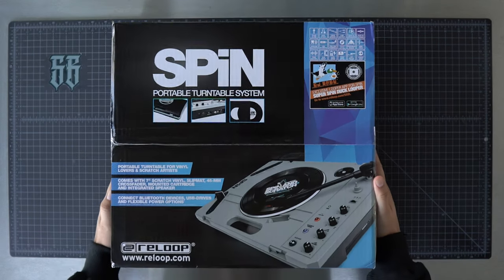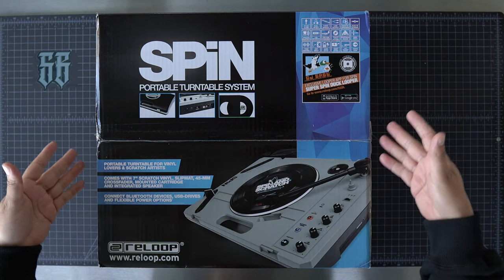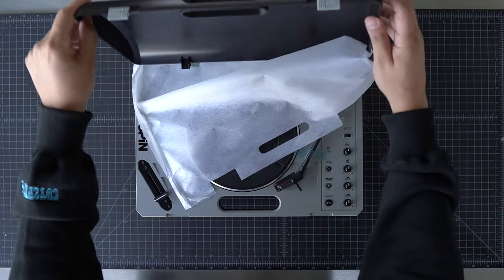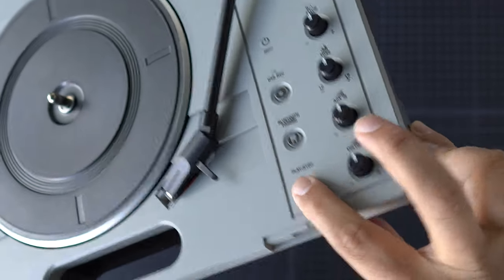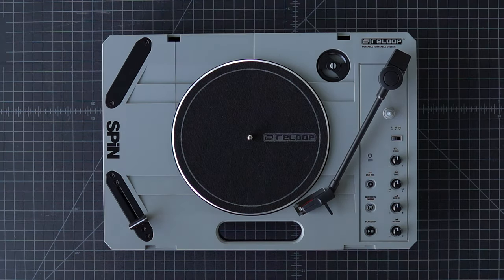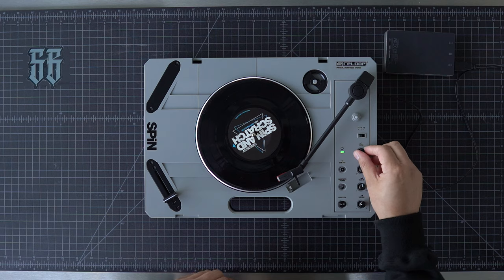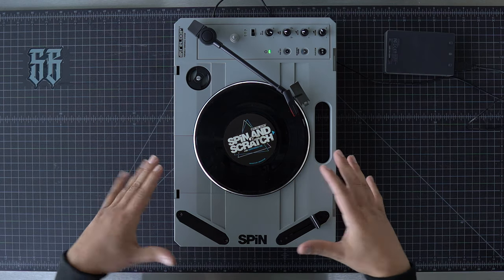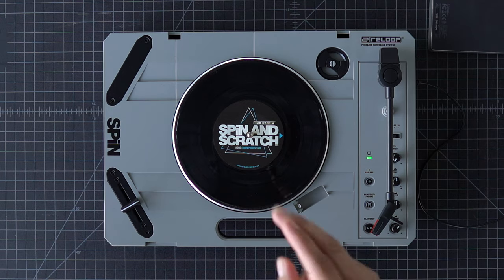Reloop Spin - Impressions!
First look and unboxing at the new Reloop Spin!!